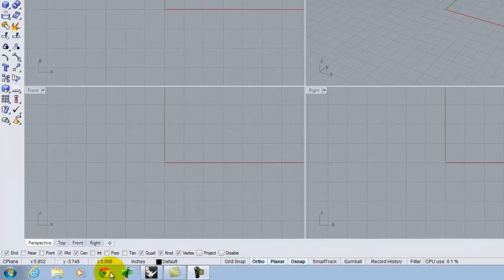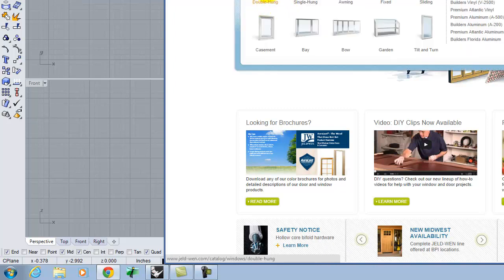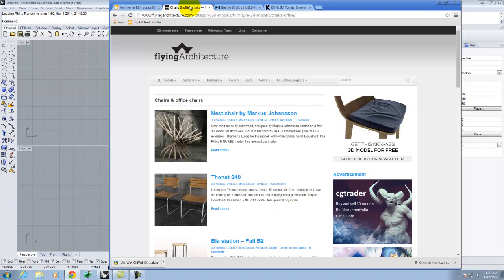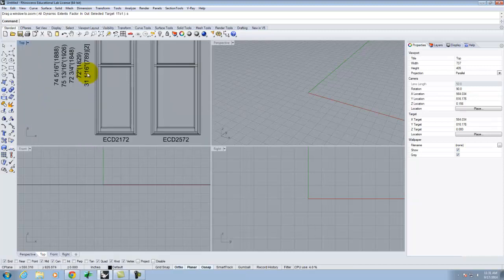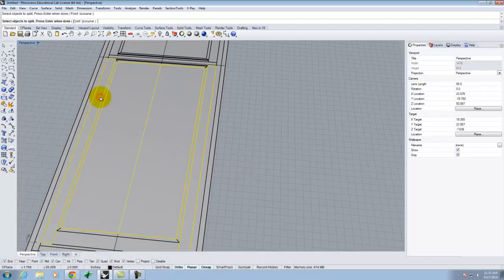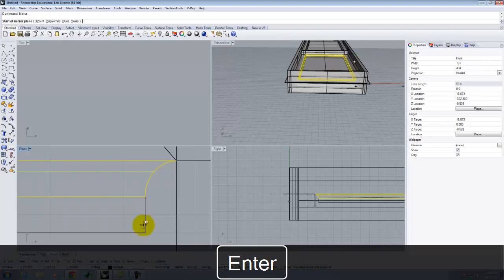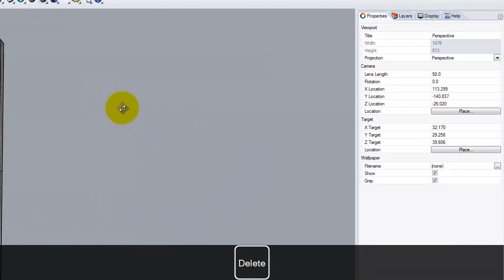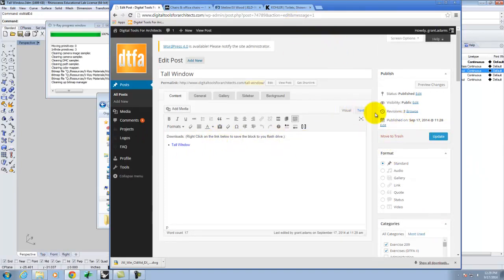L209 (Fall 2014)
Overview of modeling a building componet to be used as a Rhinoceros block.  Demonstration incudes the split, sweep 1, extrudesrf, offsetsrf commands as well as an overview of layer structure.  V-Ray materials are also loaded and assigned along with adjusting texture mapping of objects.